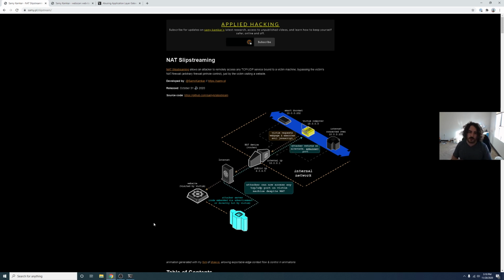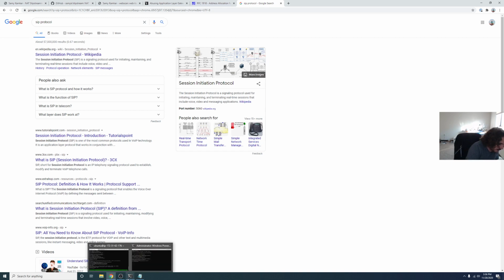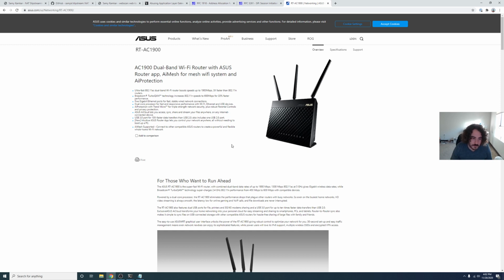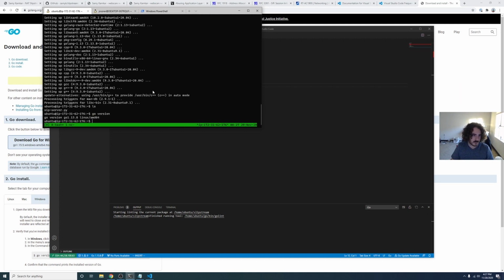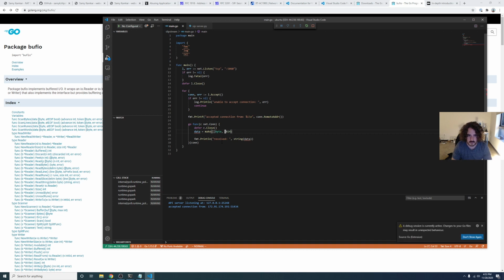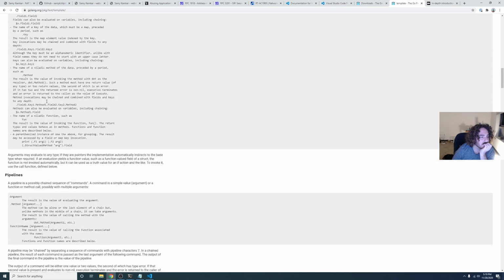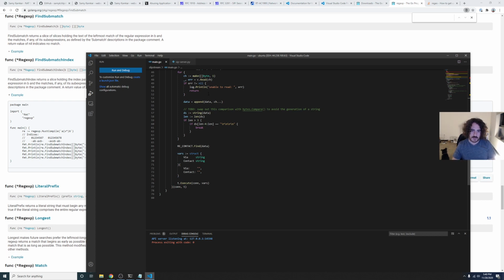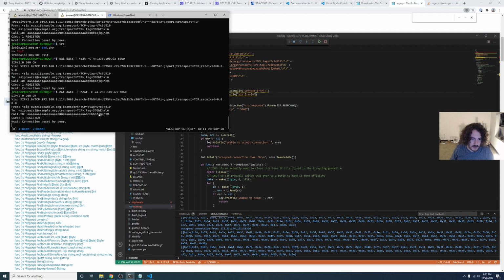Router hacking with NAT slipstreaming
This live stream explores the NAT Slipstream vulnerability disclosed in 2020 by Samy Kamkar which allows for an external attacker outside of a NAT to poke a hole through and communicate with a host inside the NAT. After being unable to get the original proof of concept working to determine if the specific router I was using was vulnerable I was determined to find a way to test the attack. we walk through implementing and debugging a self contained server and client for performing testing the vulnerability. if you'd like to test it for yourself.